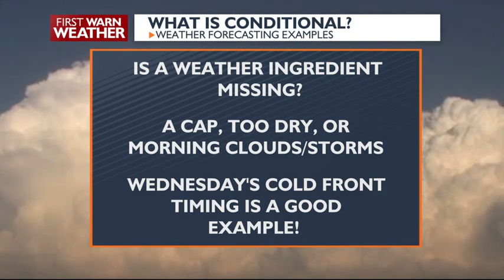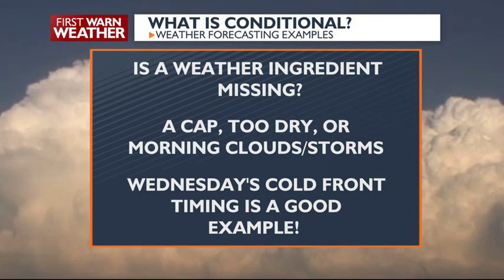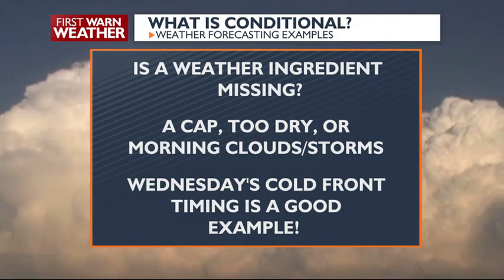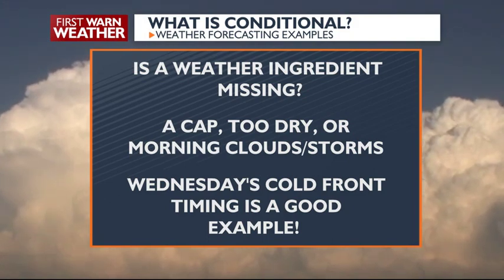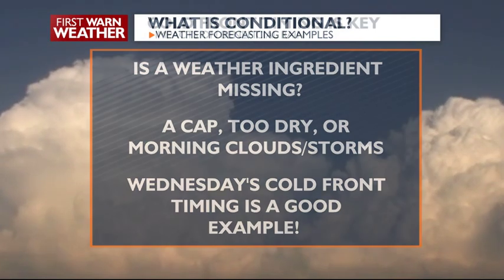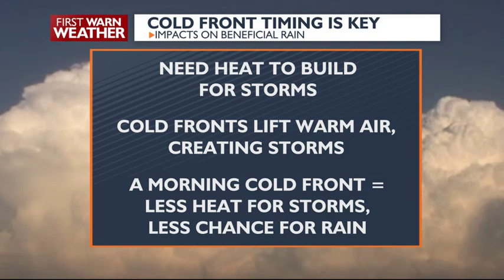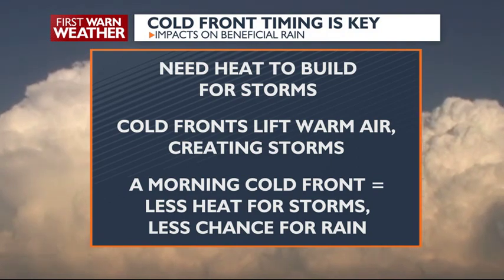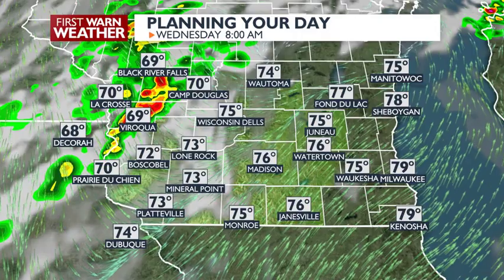Conditional Cold Front Explainer